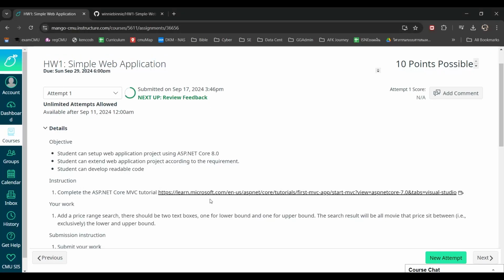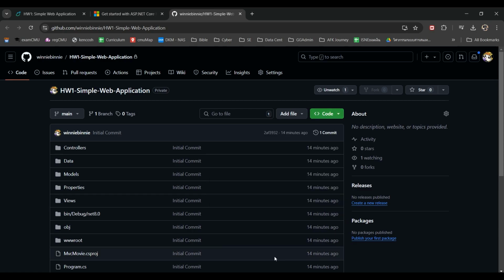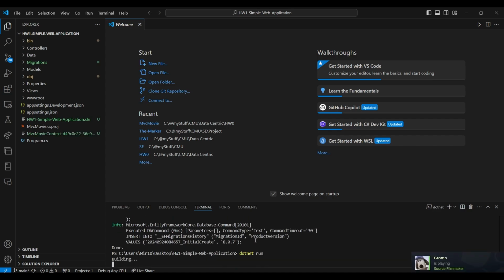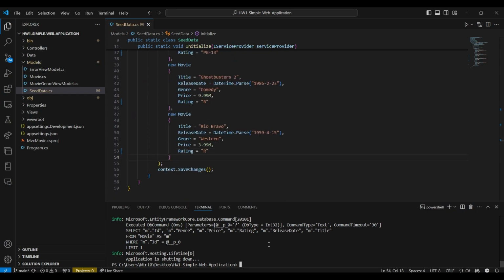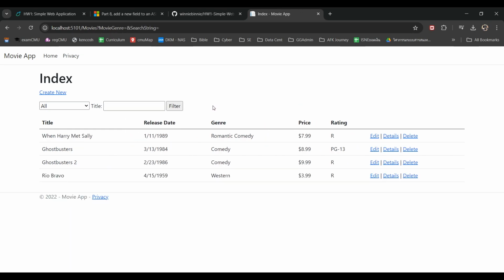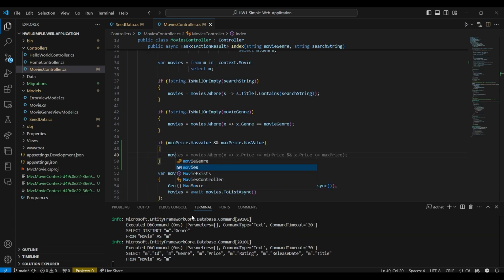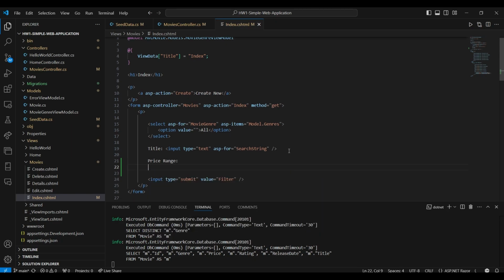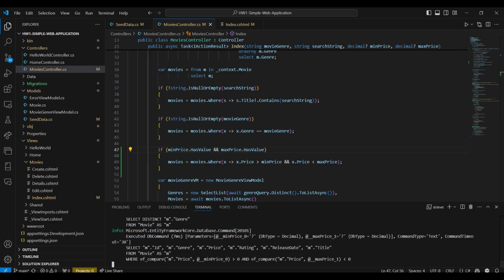[269340] DataCentric -HW1: Simple Web Application 2024 (วิธีทำการบ้าน DataCentric HW1)